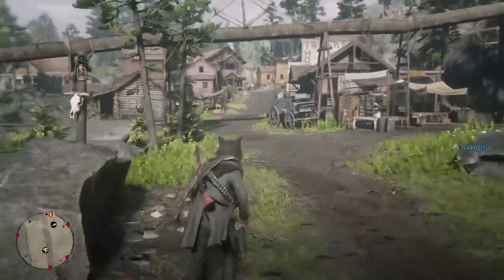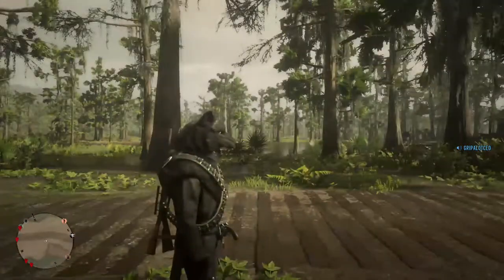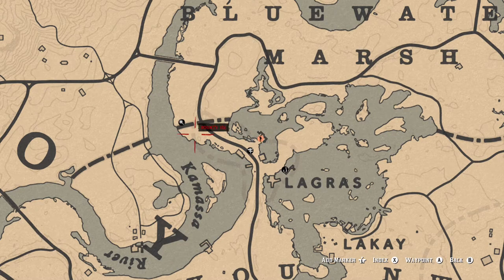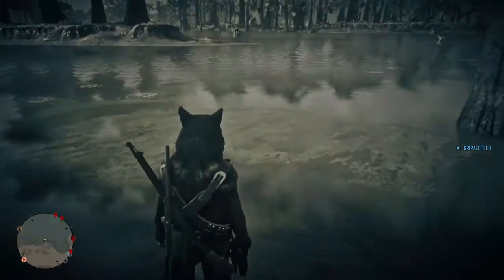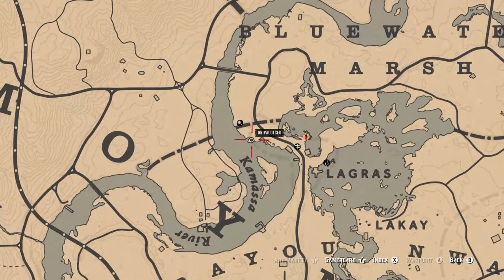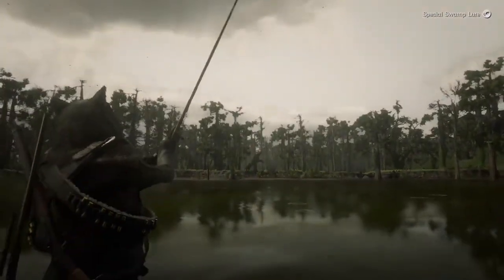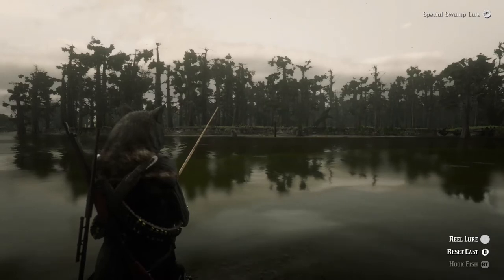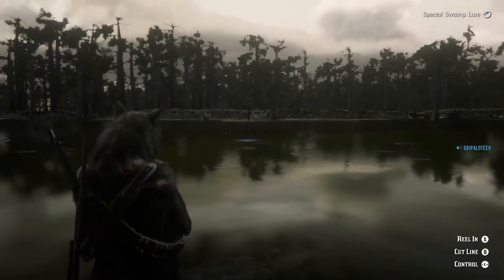How To Find Channel Catfish In Red Dead 2 Online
Catch a Channel Catfish For Daily Challenge in RDRO For MORE Epic Gaming Action LIKE and Follow Our Twitch Account